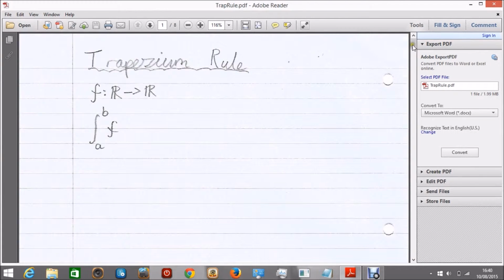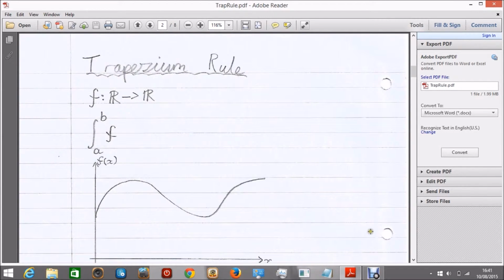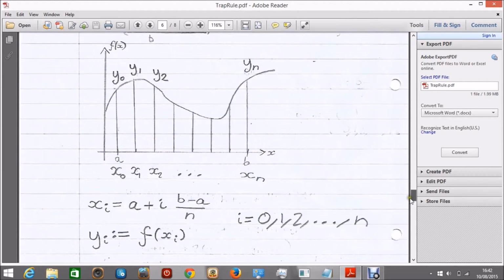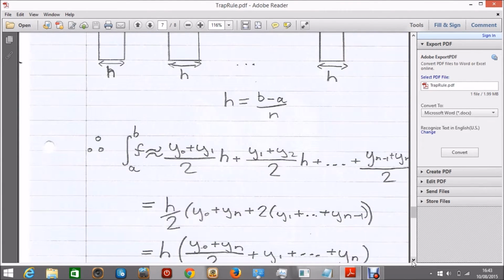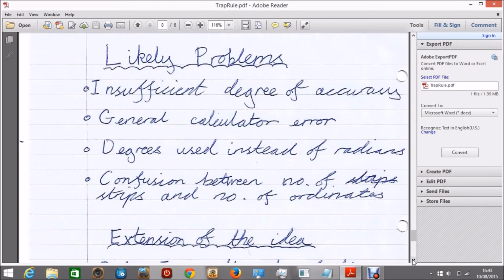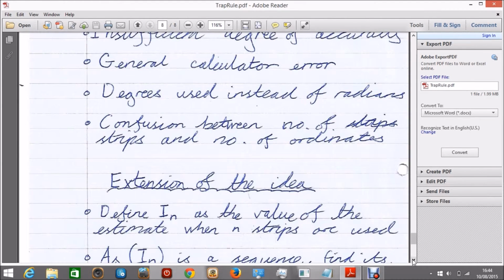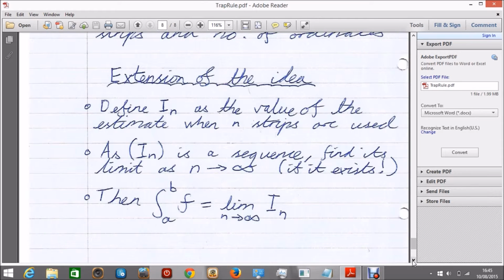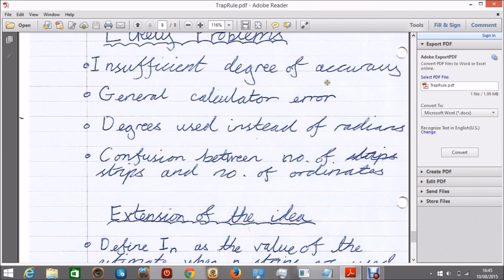Trapezium Rule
A brief outline of how to use the Trapezium rule and the common errors to look out for!